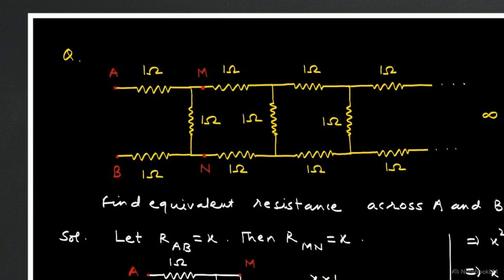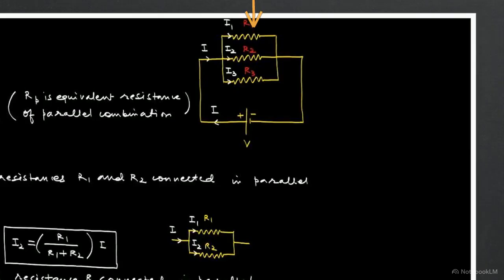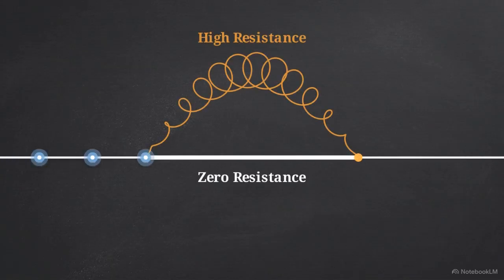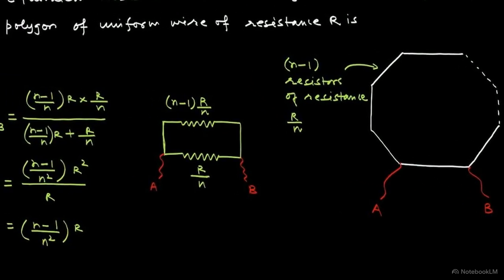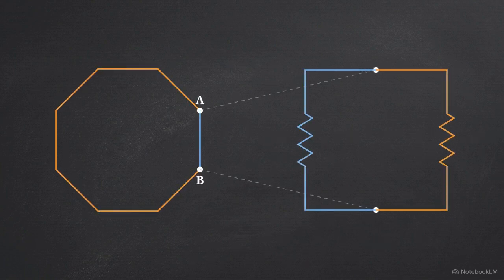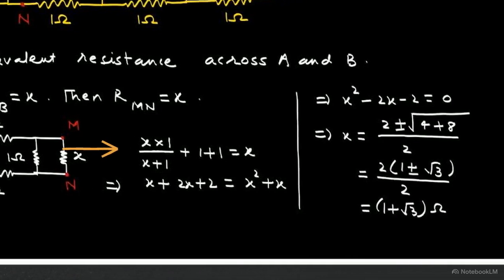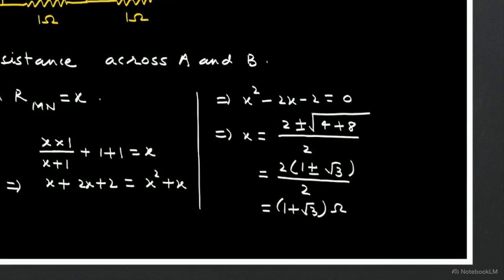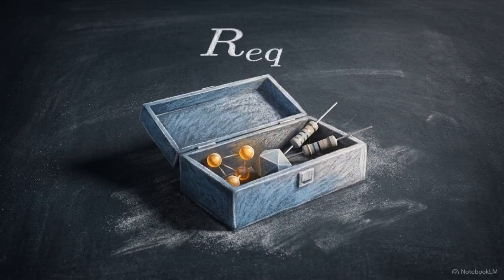Series and parallel combination of resistors